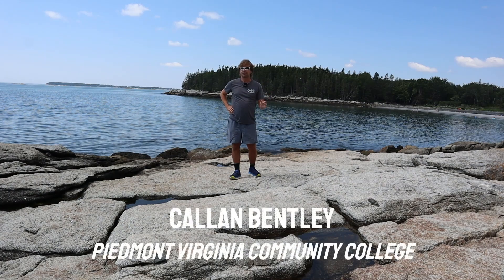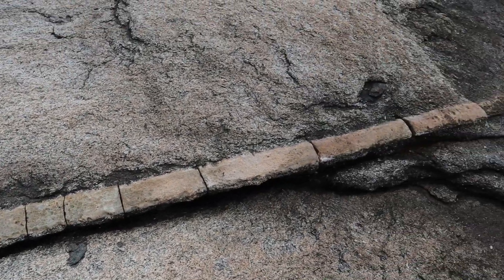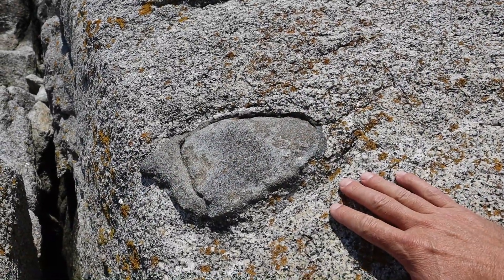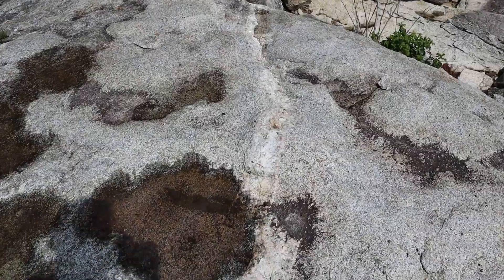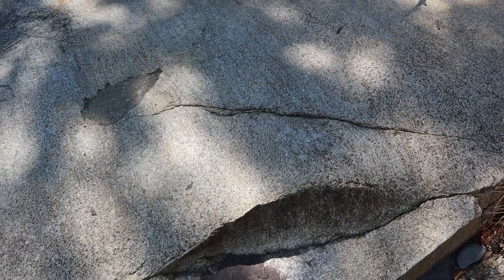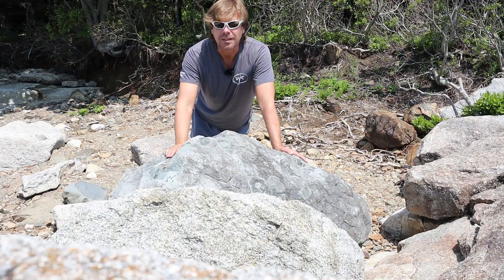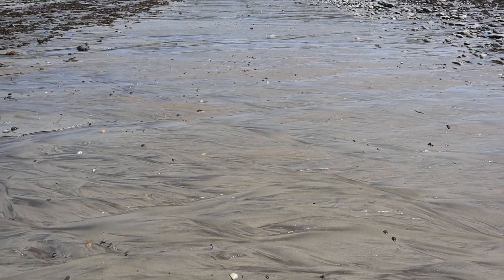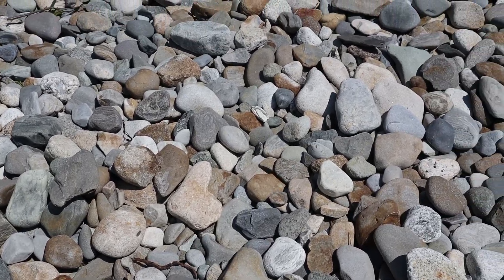Geology of Birch Point Beach State Park, Maine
Geologist Callan Bentley visits Maine's Birch Point Beach State Park and makes some observations about the geologic phenomena on display there.